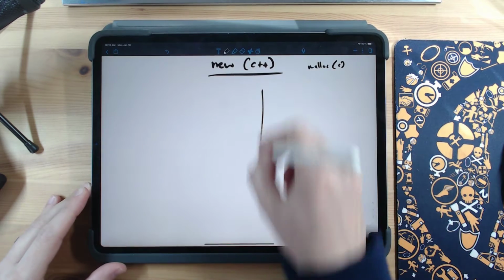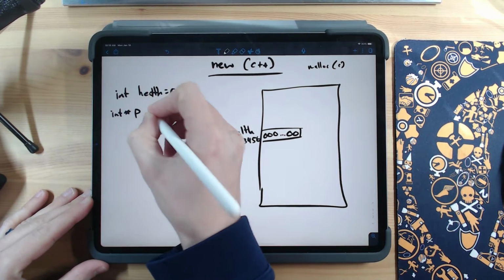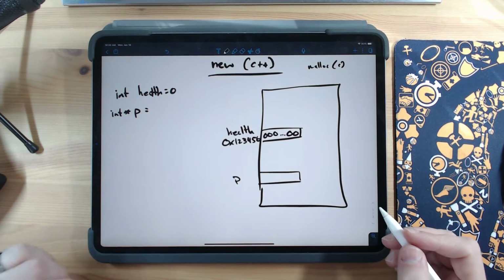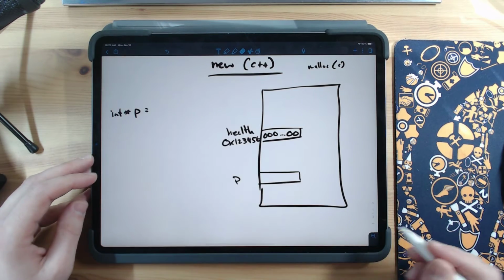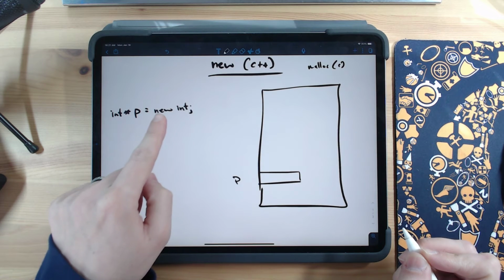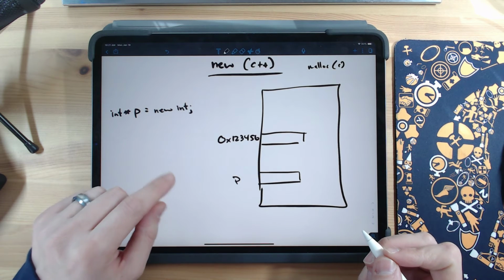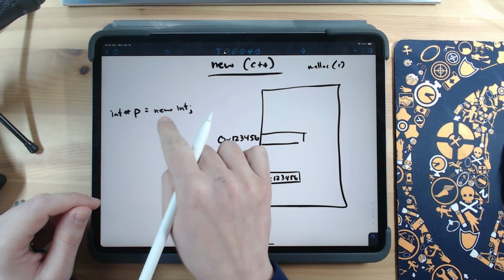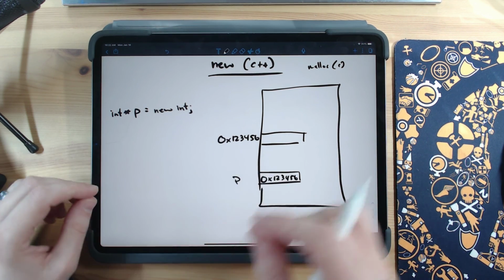C++ New Keyword Intro